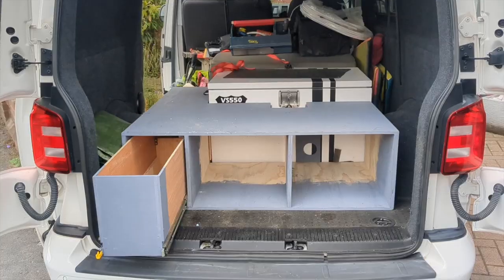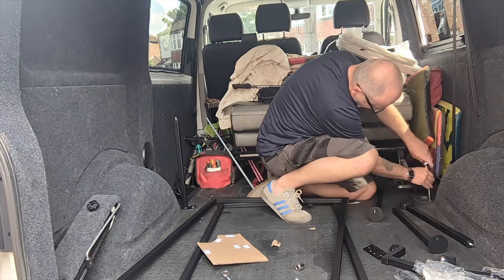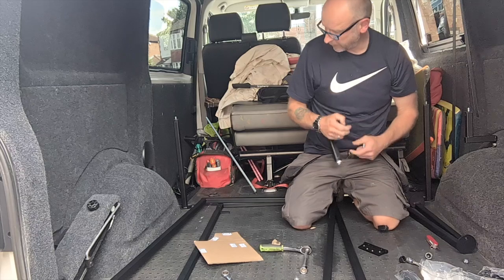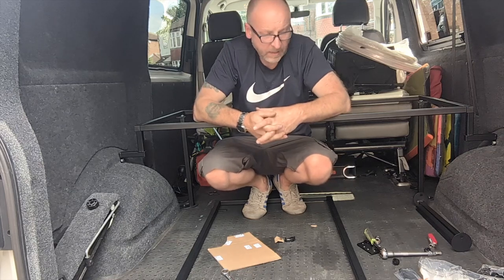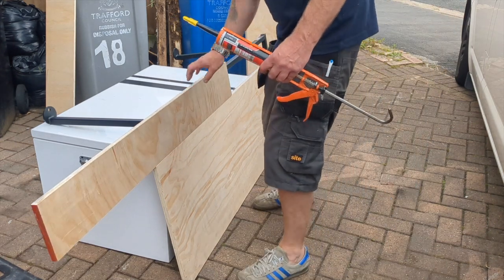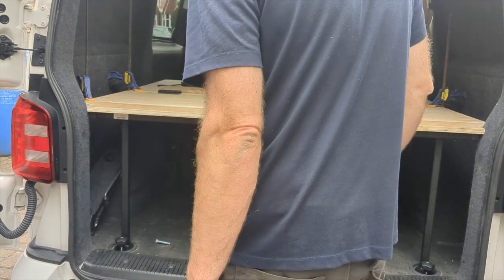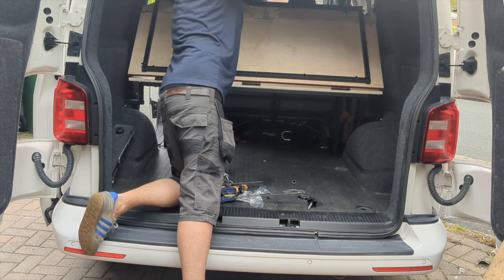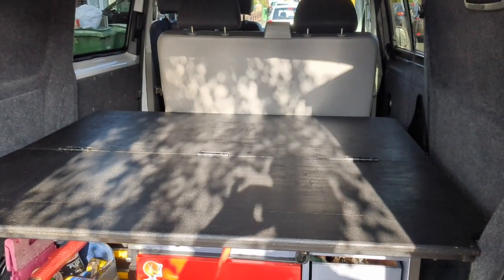fold down kombi nation camper bed for a transporter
fitting a fold out bed into my day van .
super easy job with basic tools .